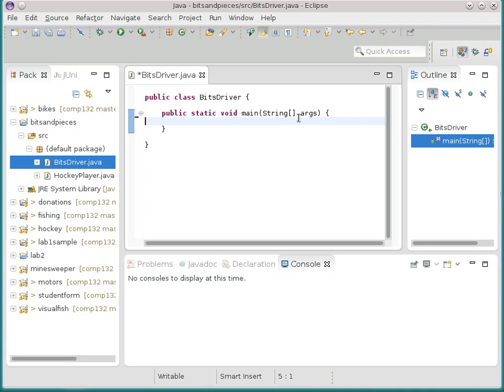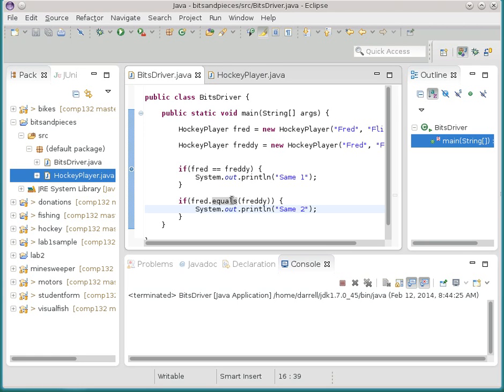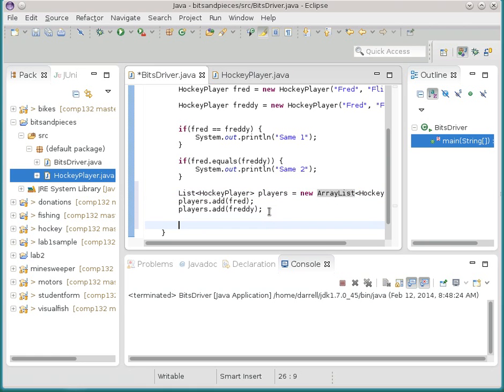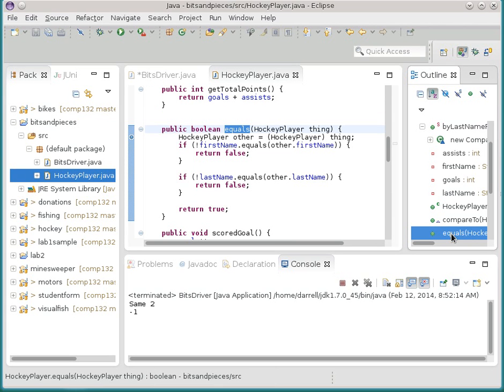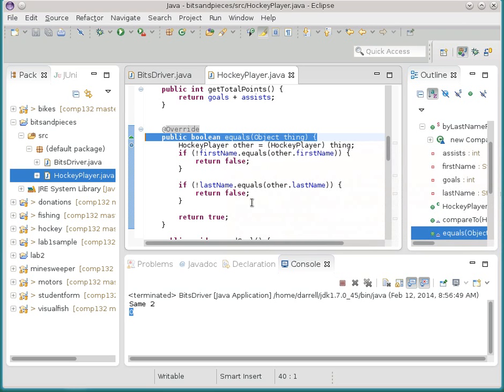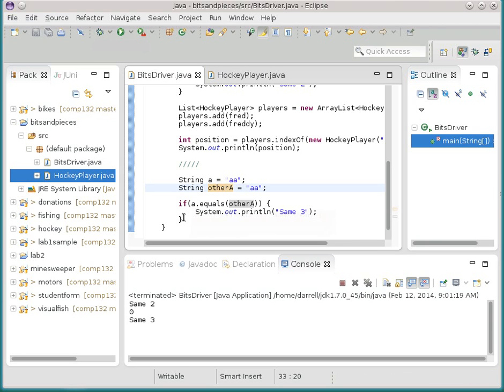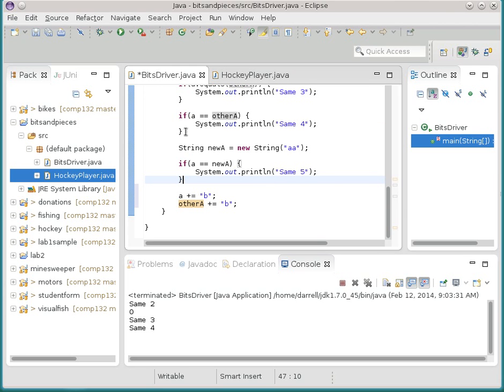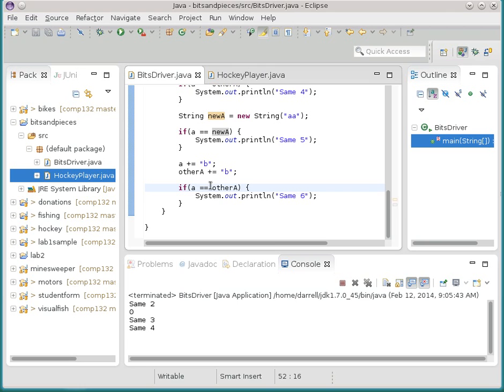Comp132 Lecture 21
Using == and the equals method